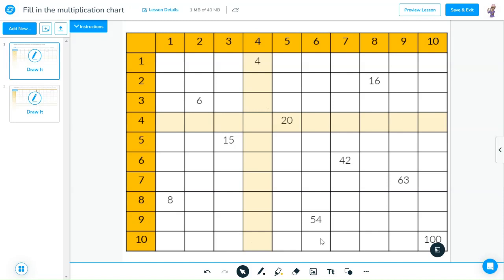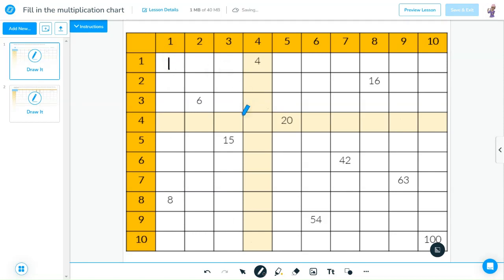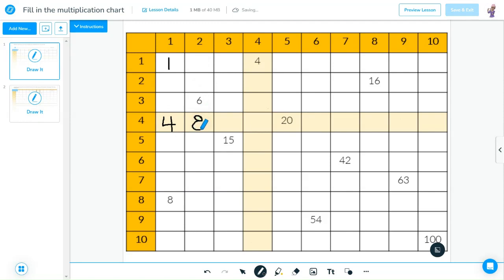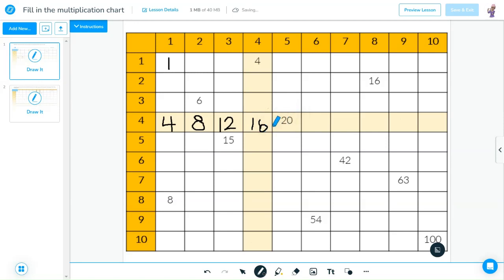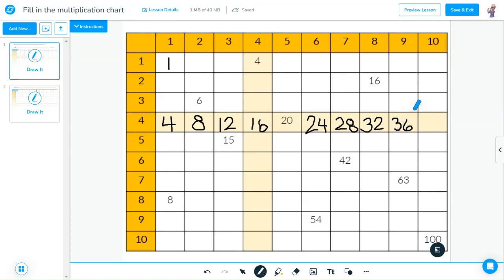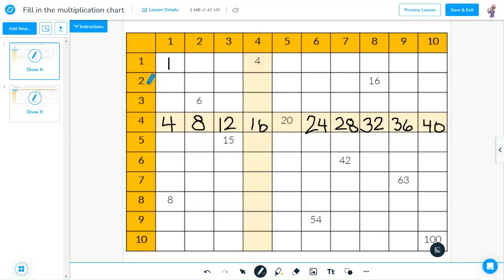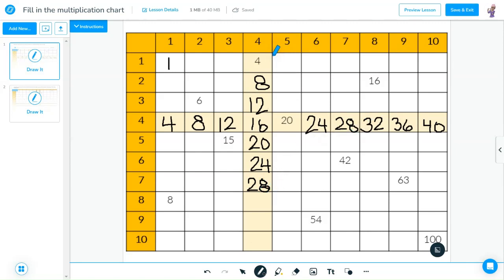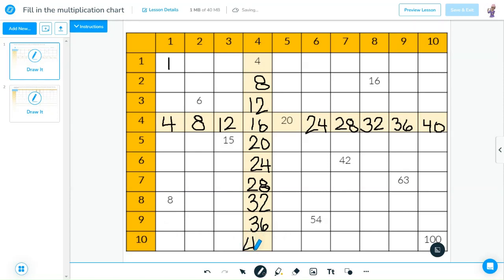Fill In the Multiplication Chart Activity Example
This video is a quick how-to with some quick tips, tricks, and reminders on multiplication to help you fill out your own multiplication chart.  This video also goes over how to use the pen tool, erase tool, and what products you need to fill in.